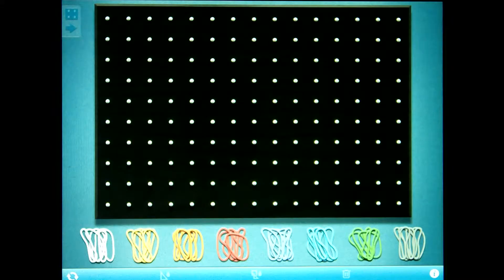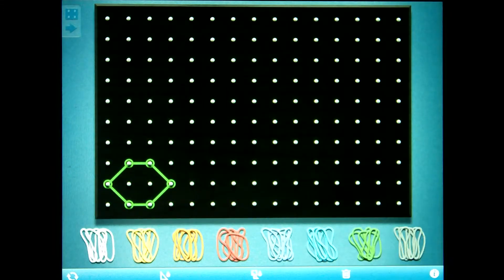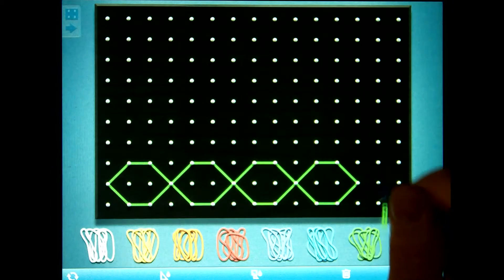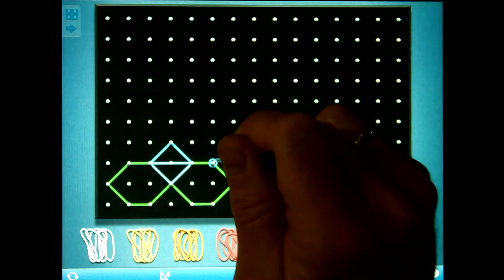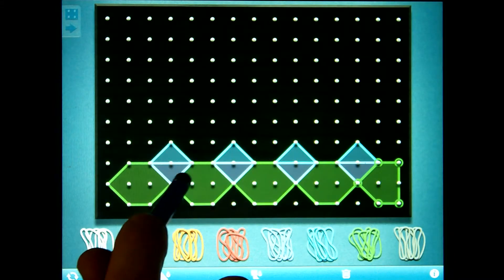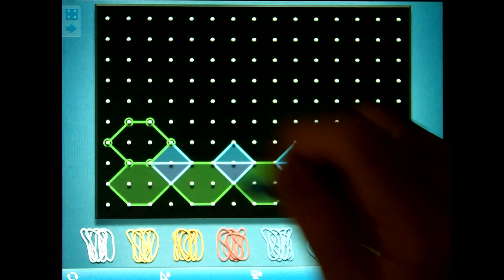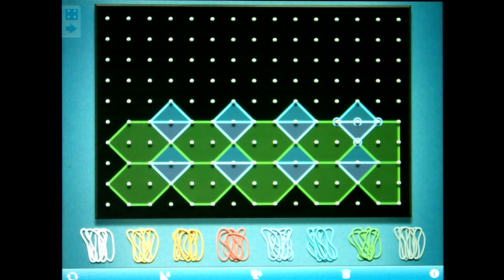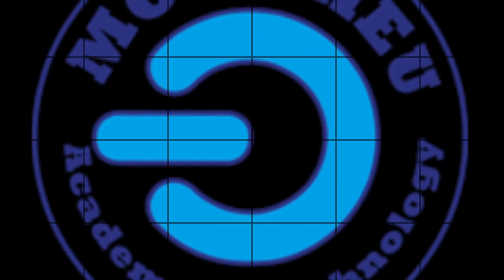Tesselation Patterns with GeoBoard App for iPad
Montlieu Academy of Technology is a public PK-5 magnet school in High Point, NC and is the prototype 1:1 computing school in the Guilford County Schools district. The Project Empowerment 1:1 iPad 2 initiative began in August 2011.

This video is a demonstration of how to create tessellation patterns using the GeoBoard app for iPad. It was created using an iPad 2, the GeoBoard app, a Lumens Ladibug document camera, a MacBook and the iMovie app.